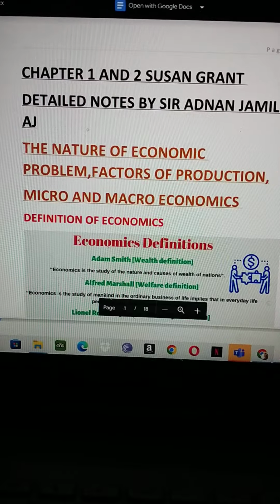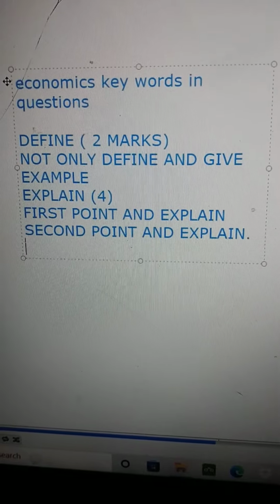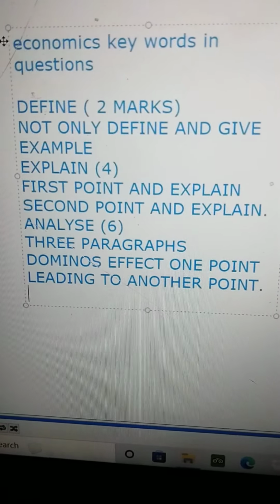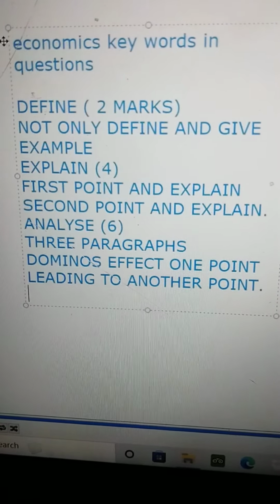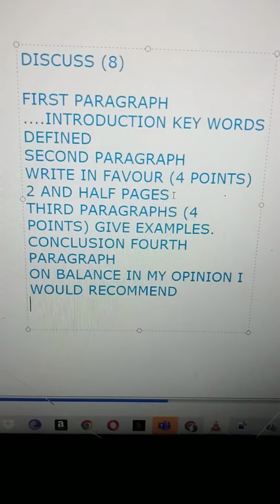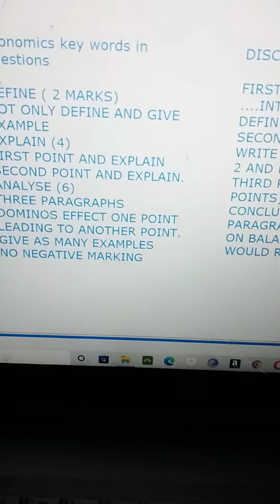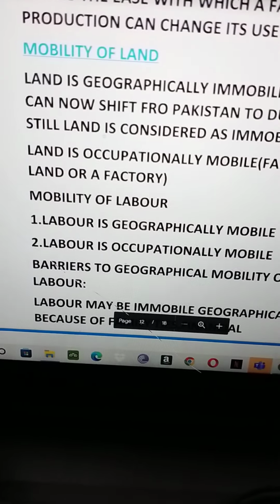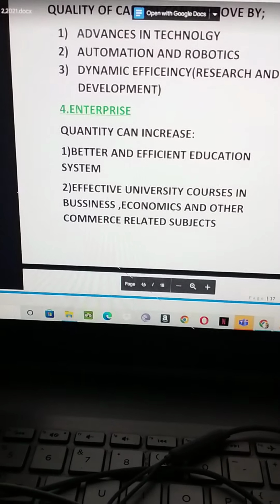Economics O levels igcse Command words and Formats#school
Discussion on O levels igcse Economics the key command words in paper 2 and how to answer these in the best possible manner to gain high marks.
Explaination of the first two core concepts of the Economics syllabus.